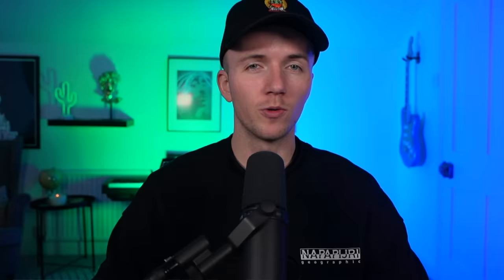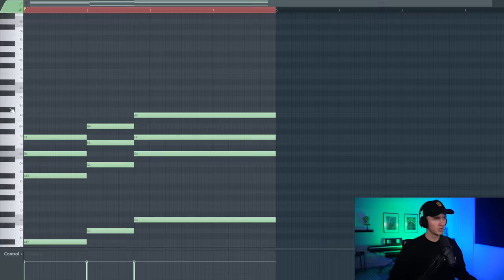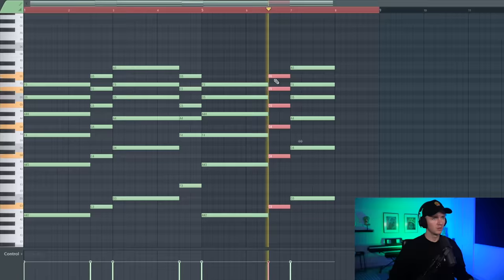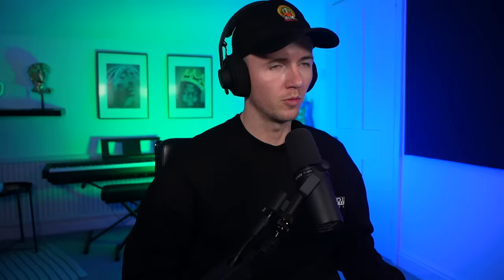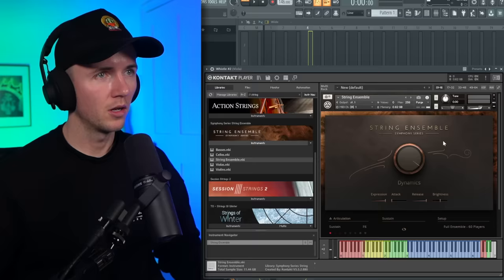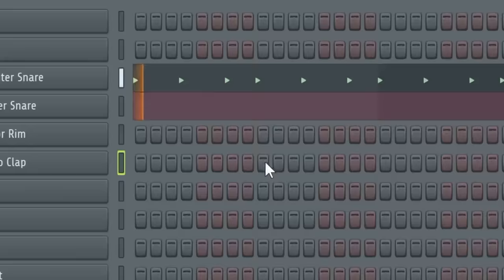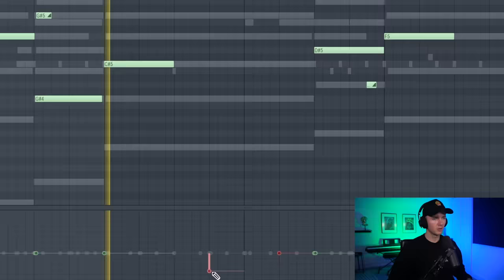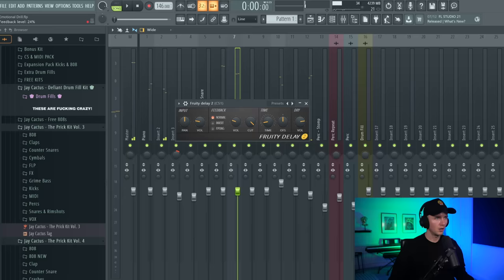How To Make Emotional Drill Beats For Central Cee From Scratch (FL Studio 21 Tutorial)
In this video I show you how to make emotional UK Drill beats like Central Cee's 'Let Go' from scratch in FL Studio 21.

00:00 Intro
00:32 Making An Emotional Melody
03:20 Counter Melodies
05:00 Drums
06:40 808 & Kick
07:47 Percs & FX
08:40 Arrangement
11:18 Final Outcome